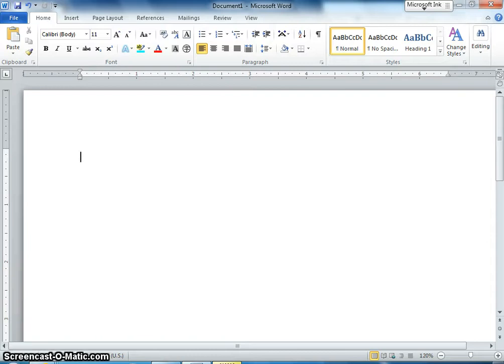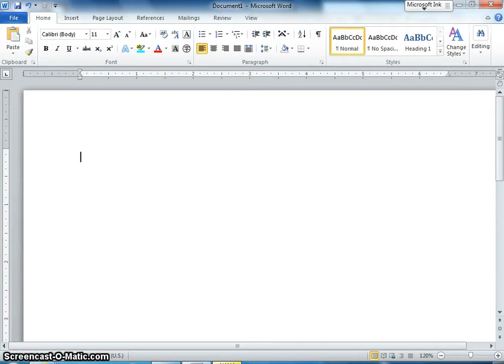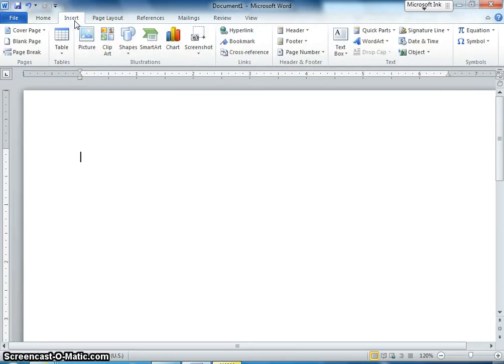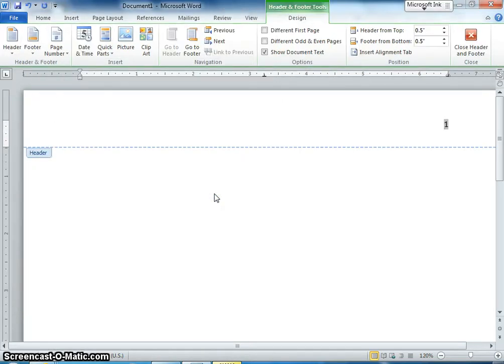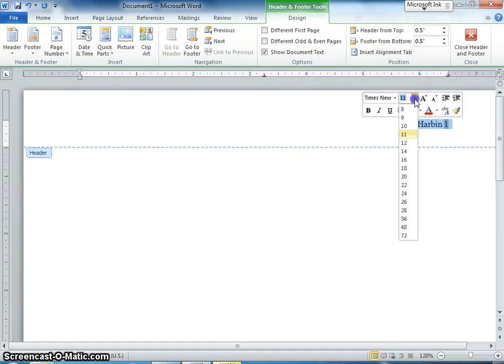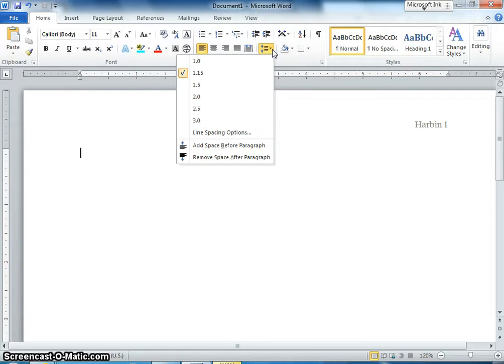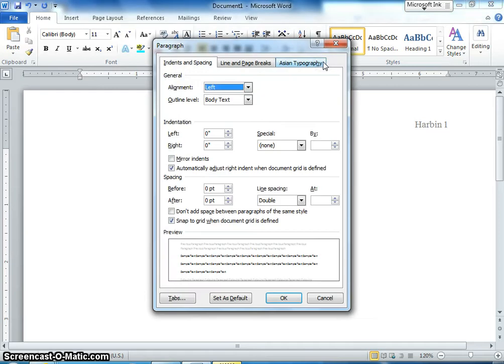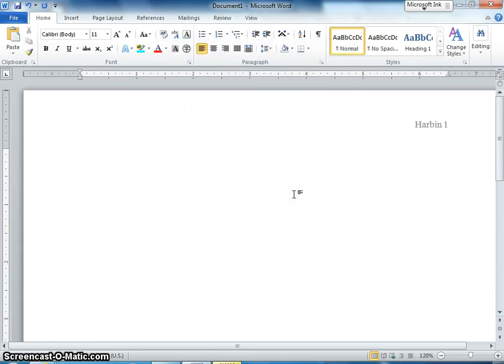MLA Spacing and Header